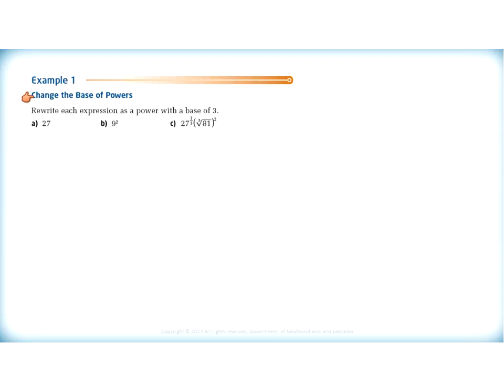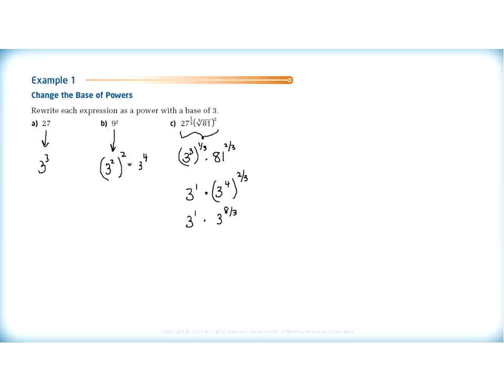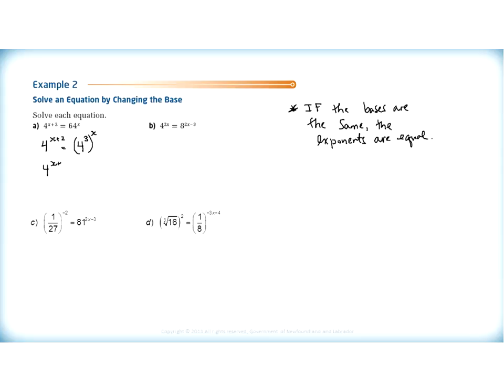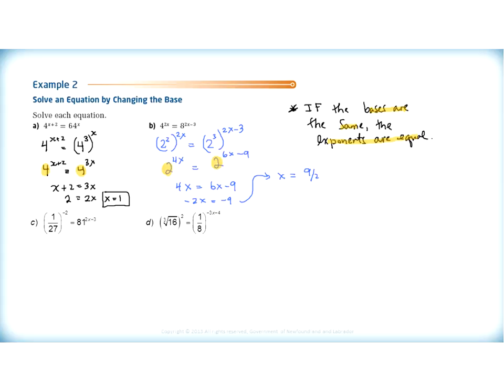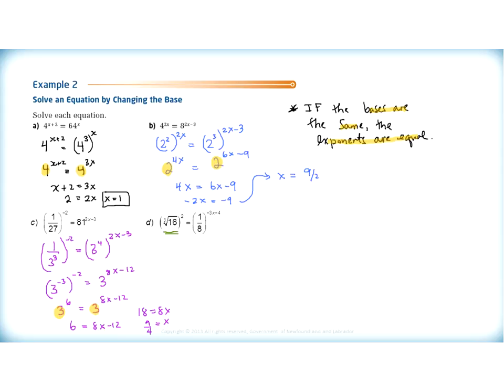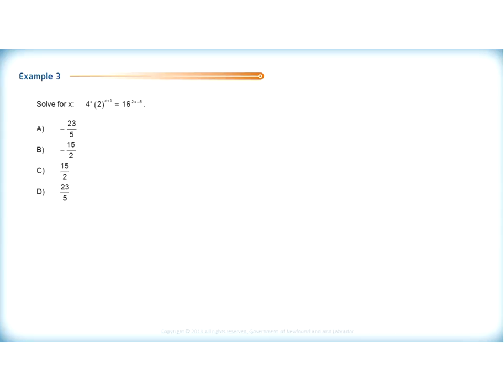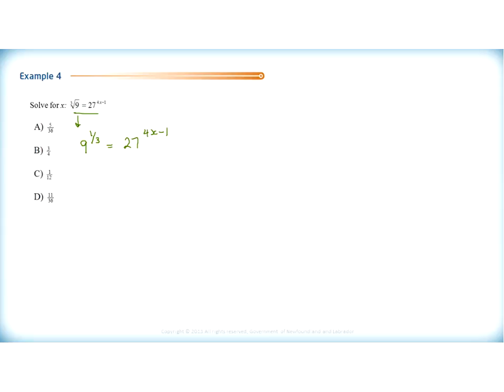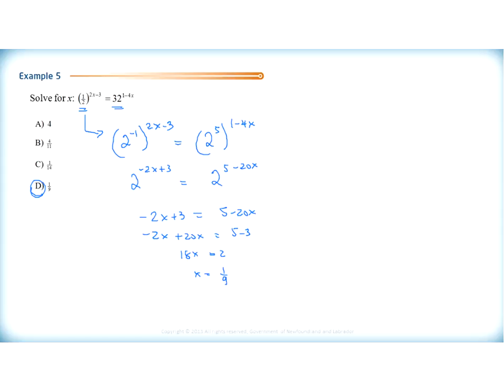Math 3200 - Ch.7 Sec.7.3 - Solving Exponential Equations Working With Like Bases